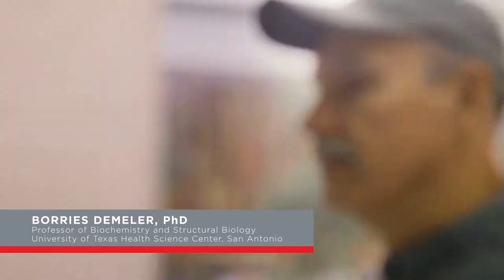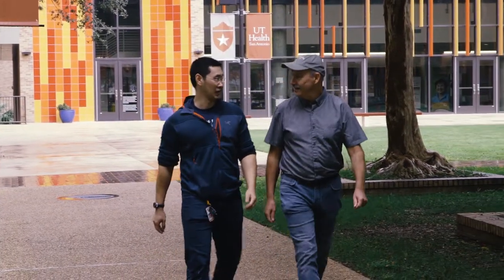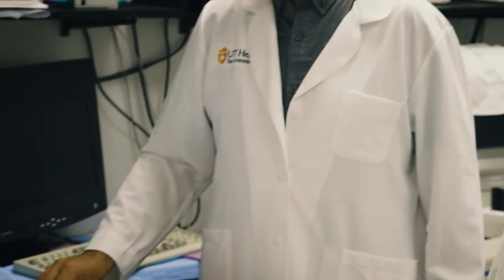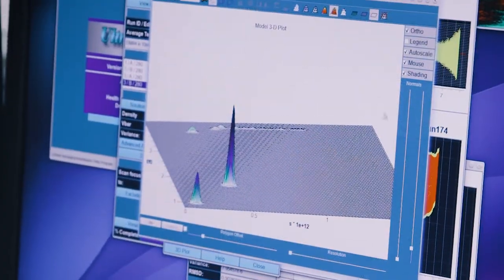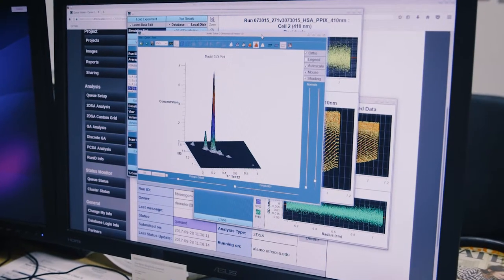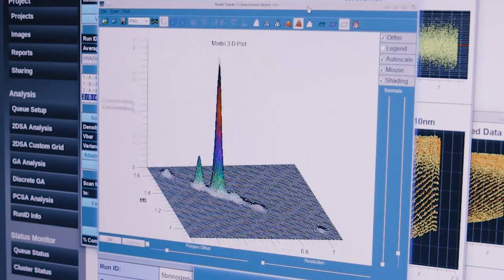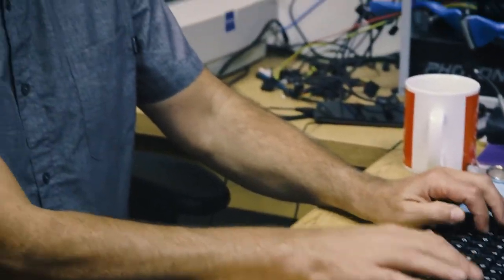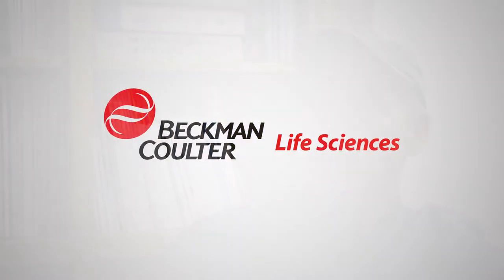Beckman Coulter: Interview with Borries Demeler, University of Texas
Optima AUC user Borries Demeler, PhD, shares how his research has expanded with the novel experiments he can now conduct. To learn more about what the Optima AUC can bring to your research,